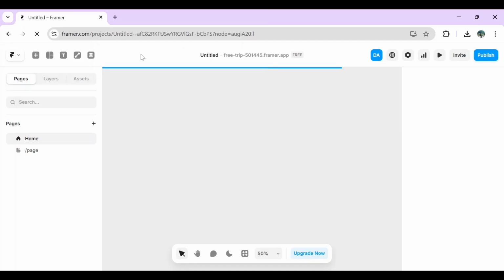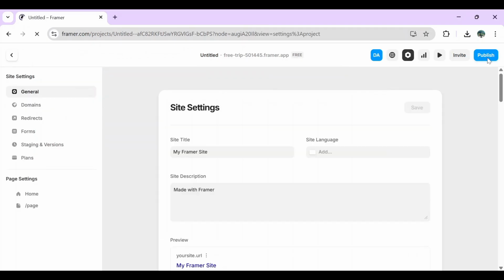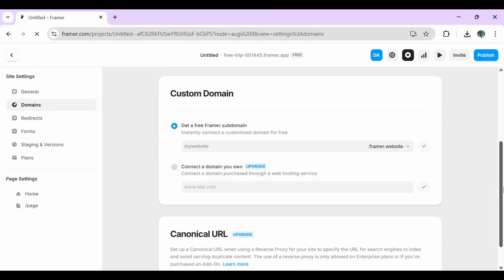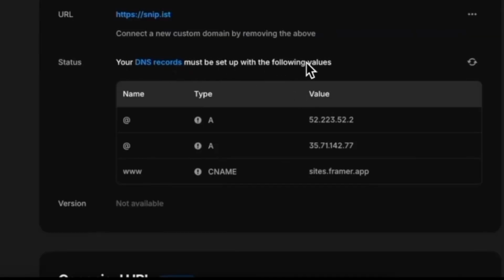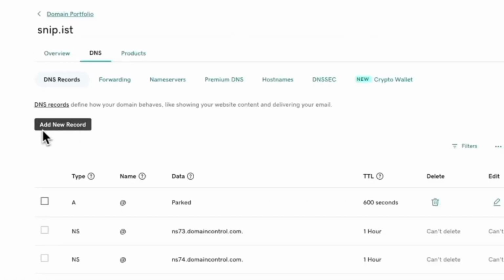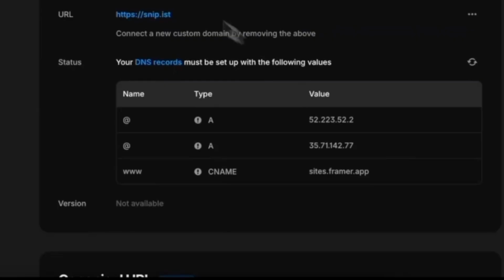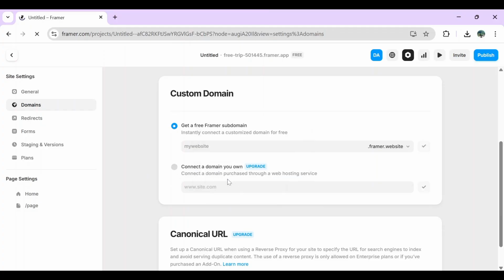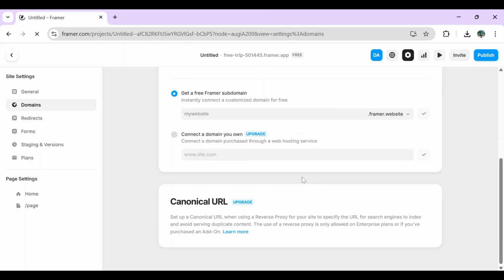How to Easily Connect And Add GoDaddy Domain To Framer (Right Way 2025)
Got a GoDaddy domain 🏷️ and a Framer site 🎨? Let’s connect them the right way. In this 2025 guide, we’ll walk you through adding and connecting your GoDaddy domain to Framer without the “why isn’t this working?!” stress 😅. Step-by-step, beginner-friendly, and no confusing tech-speak — just a smooth path from domain to live site 🌐🚀.